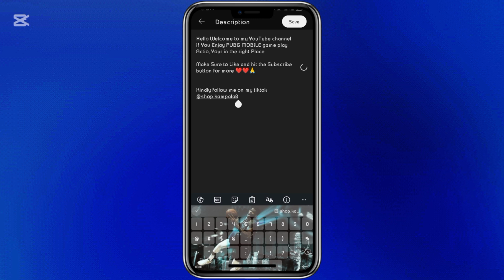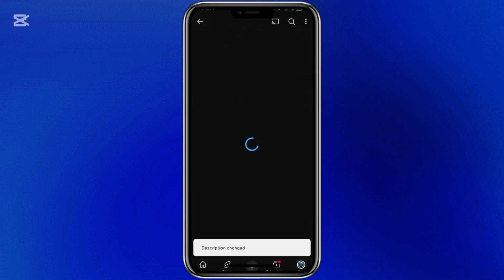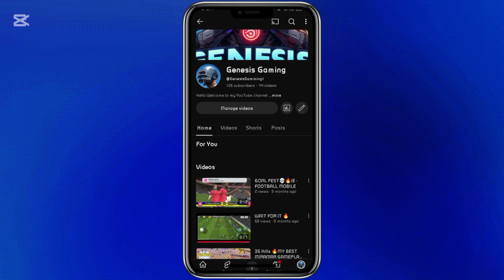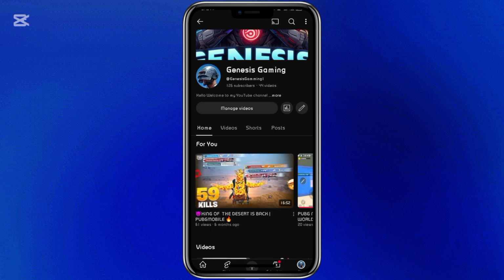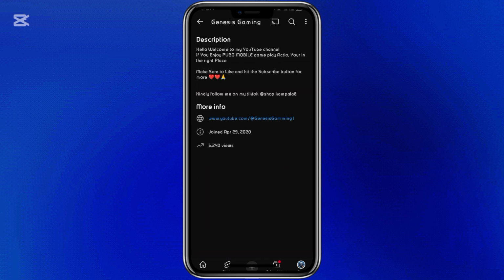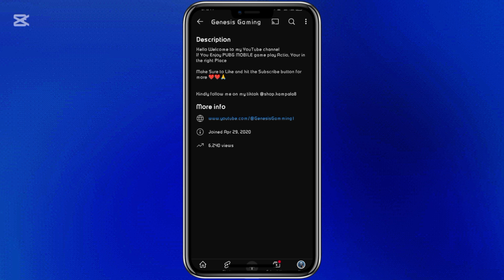Boost Your TikTok with YouTube: Proven Ways (Cross-Platform Growth Strategies)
Want to expand your reach and grow your TikTok presence?  YouTube, while a different platform, can be a powerful tool for boosting your TikTok visibility and driving traffic to your short-form content.  This video explores proven strategies to leverage YouTube for TikTok growth, maximizing your exposure and building a stronger online presence.

One of the most effective methods is to create YouTube content that complements your TikTok videos.  Don't simply repost your TikToks on YouTube.  Instead, create longer-form content that provides additional context, behind-the-scenes glimpses, or tutorials related to your TikTok themes.  For example, if your TikToks feature dance routines, create a YouTube video breaking down the choreography.  If you create comedic skits, share bloopers or outtakes on YouTube.  This provides value to your audience and encourages them to check out your shorter, more concise content on TikTok.

Another strategy is to promote your TikTok channel on your YouTube videos.  Mention your TikTok handle in your YouTube videos, especially in the intro, outro, and description.  Include a link to your TikTok profile in your YouTube video descriptions.  You can even create dedicated segments in your YouTube videos where you showcase some of your best TikTok content or tease upcoming TikTok videos.  This cross-promotion can significantly increase your TikTok following.

Collaborations are also key.  Partner with other YouTubers who have a similar target audience to yours.  Collaborate on videos that are relevant to both your audiences and promote each other's TikTok channels in your videos and descriptions.  This can introduce your TikTok content to a wider audience and help you gain new followers.

Creating "TikTok compilation" videos on YouTube can be another effective strategy.  Compile some of your most popular or engaging TikTok videos into a single YouTube video.  This can attract viewers who might not be on TikTok and introduce them to your content.  Make sure to include your TikTok handle and a link to your TikTok profile in the video description.

Engage with your YouTube audience and encourage them to follow you on TikTok.  Respond to comments, ask questions, and create polls related to your TikTok content.  This interaction can build a stronger connection with your audience and make them more likely to follow you on other platforms.

Use relevant keywords in your YouTube video titles, descriptions, and tags.  This will help your videos rank higher in YouTube search results and make them more discoverable to people searching for content related to your TikTok niche.  Think about what keywords people would use to find your TikTok content and incorporate those keywords into your YouTube videos.

Finally, consistent posting is crucial.  Regularly upload new content to both your YouTube and TikTok channels.  The more content you create, the more opportunities you have to reach new audiences and grow your following.  Consistency also helps keep your audience engaged and reminds them to check out your content on both platforms.

By implementing these strategies, you can effectively leverage YouTube to boost your TikTok presence, expand your reach, and build a thriving community across both platforms.